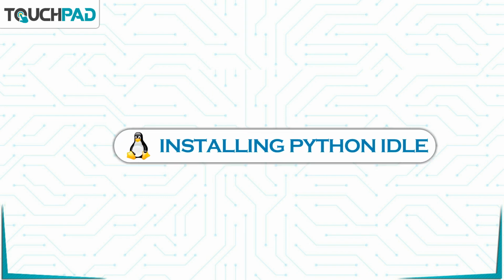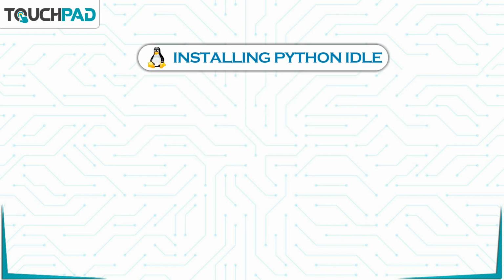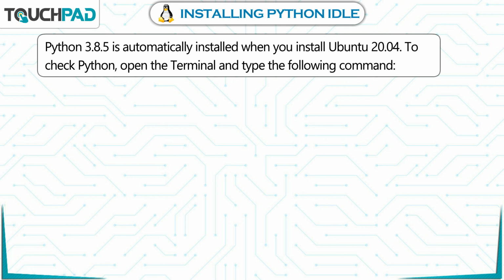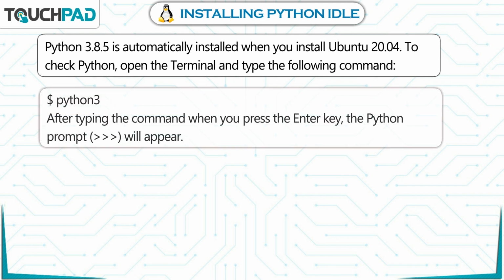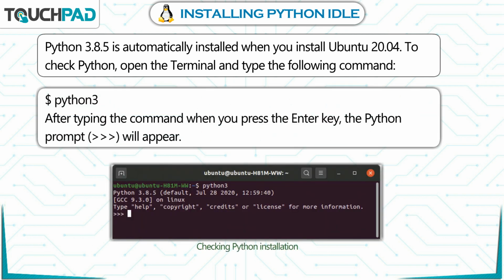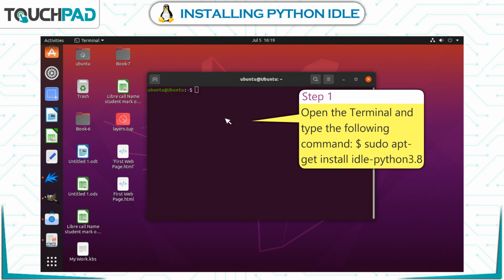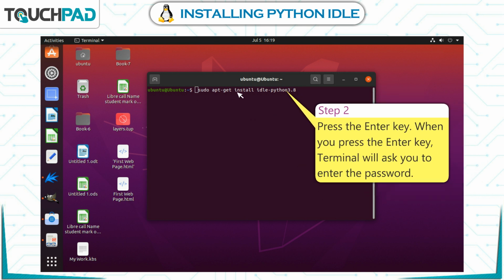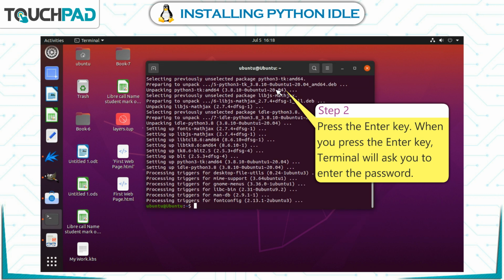Installing Python IDLE |𝐂𝐡 11|Plus 𝐕𝐞𝐫3.𝟏|𝐂𝐥𝐚𝐬𝐬 𝟎7